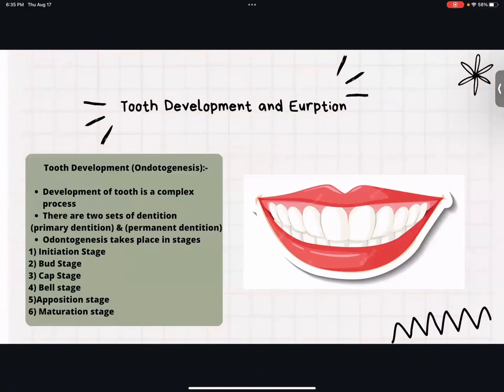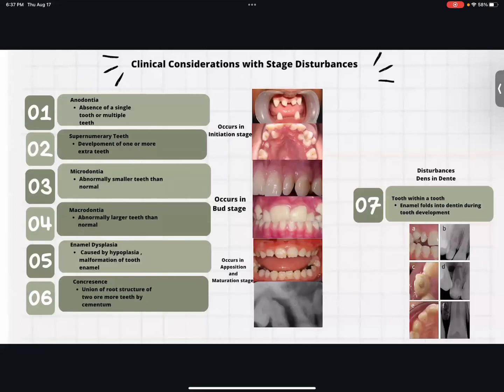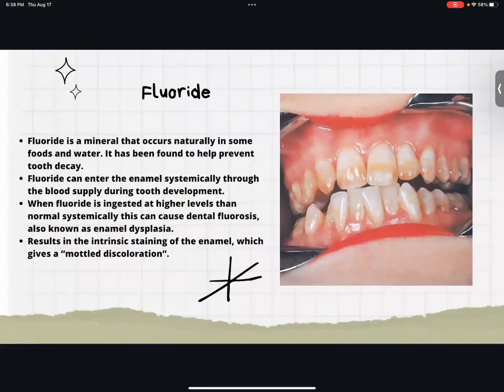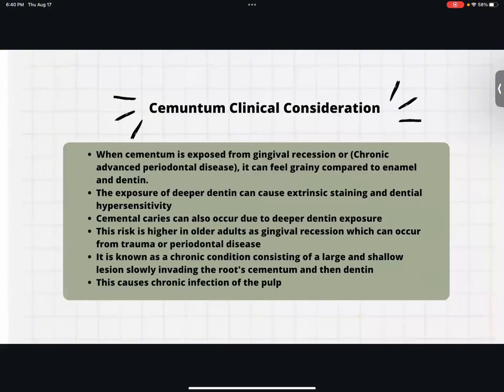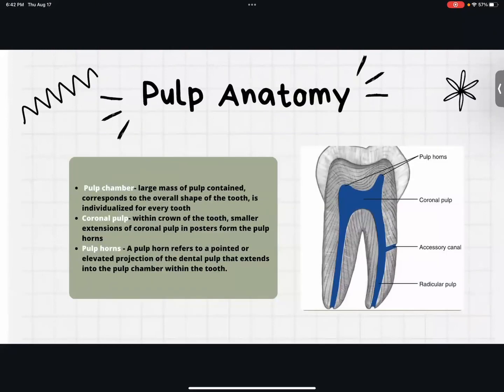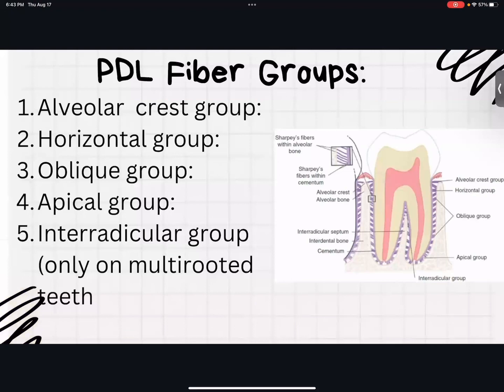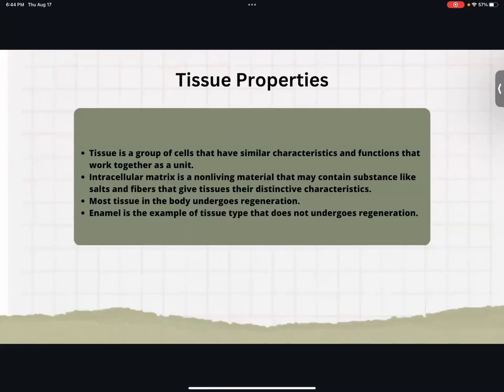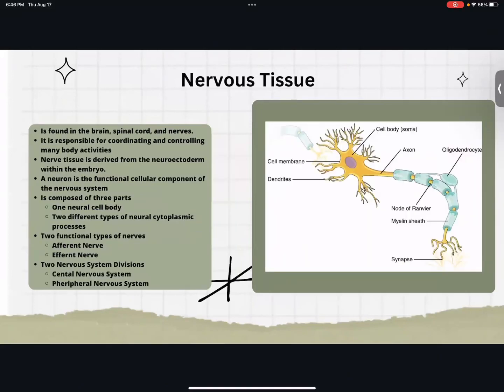Tooth Development and Eruption, Enamel, Dentin, Cementum, Pulp, PDL and Tissue Renewal and Repair